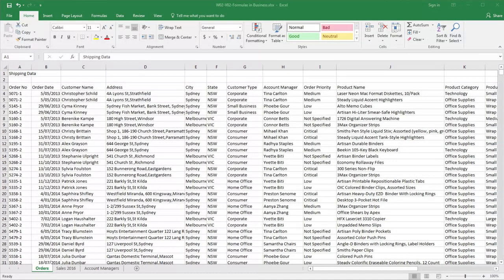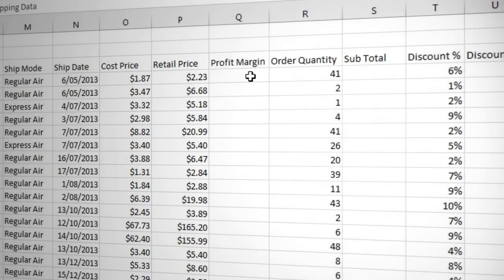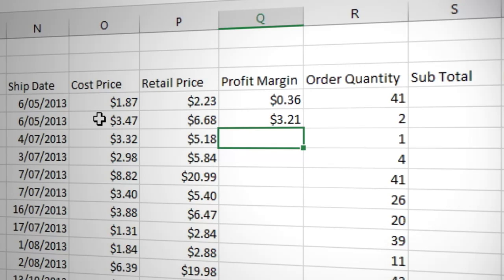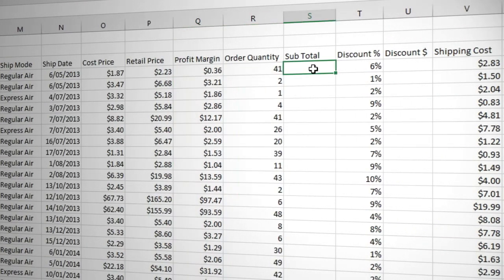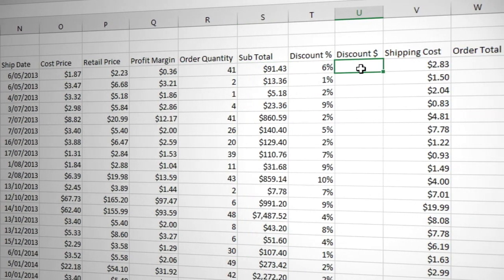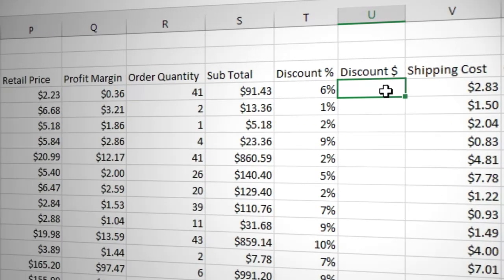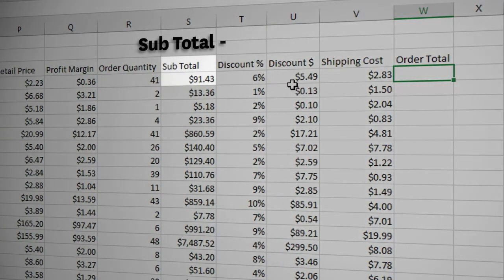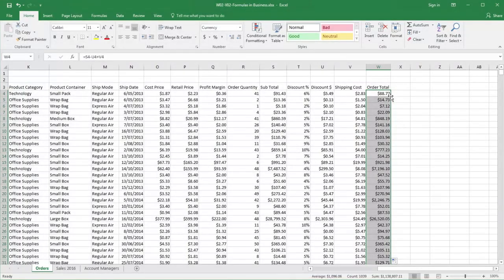10-Formulas in Context